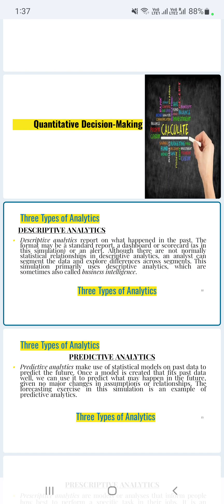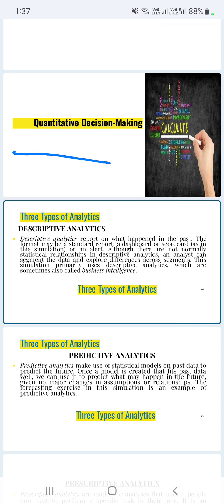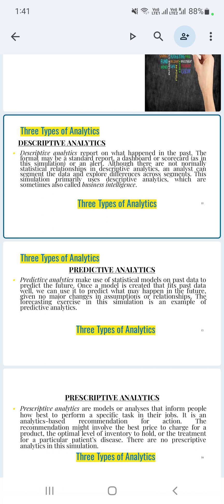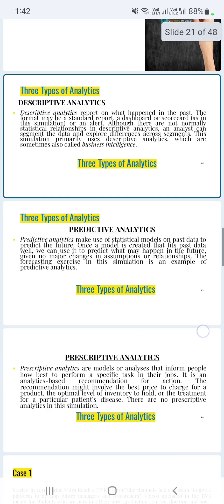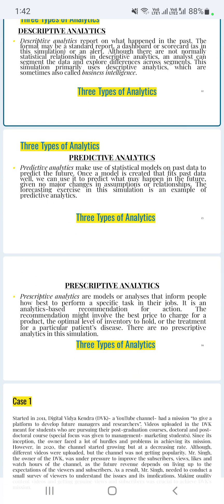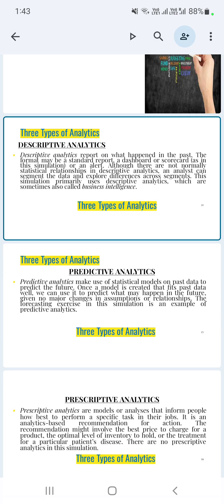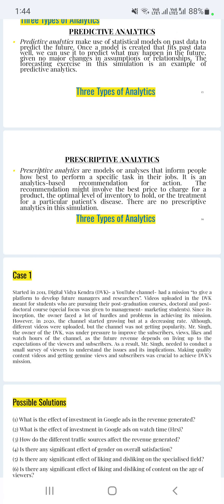Quantitative Decision making Marketing research research methodology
The quantitative approach is to make an optimal decision by using mathematical and statistical models in a situation when the probability of all outcomes is uncertain. In so many words, in decision-making it helps managers solve complex problems.